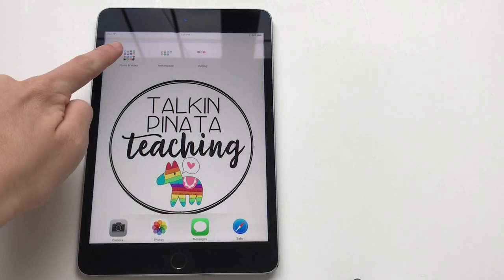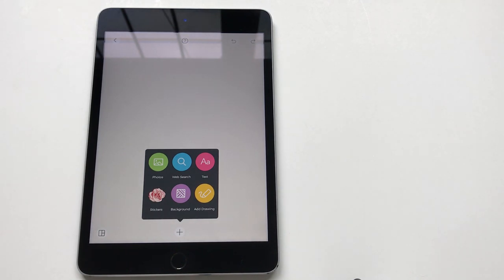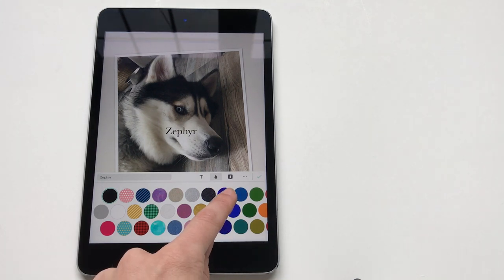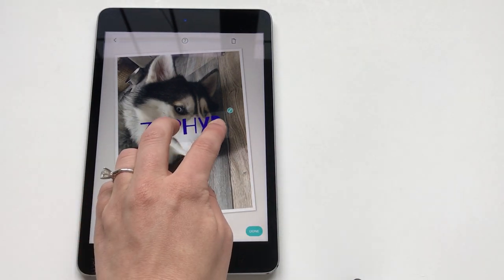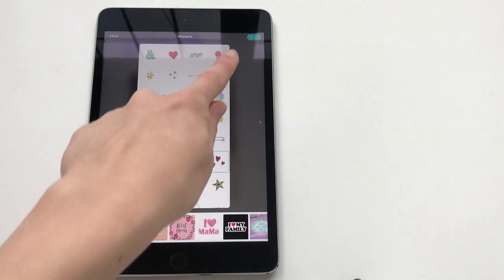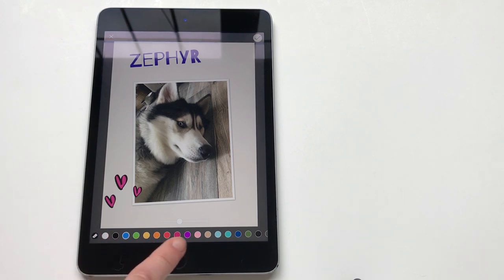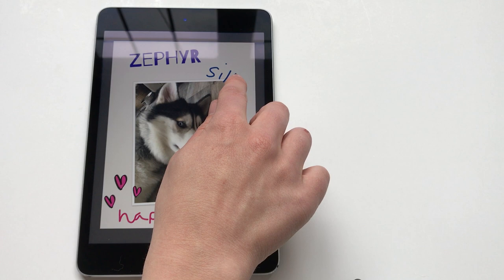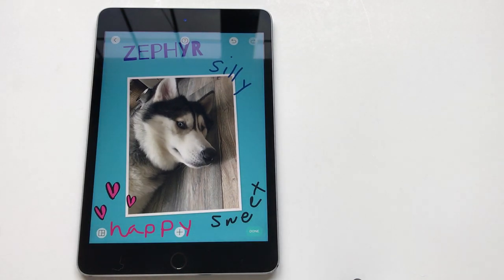Pic Collage How to Video for the Classroom